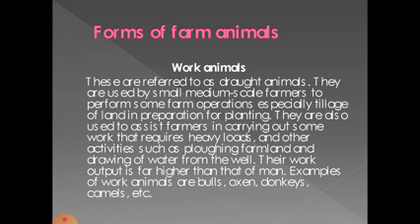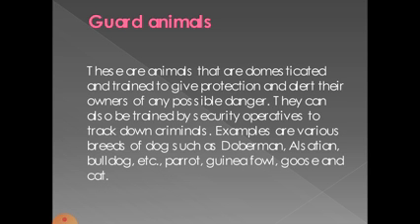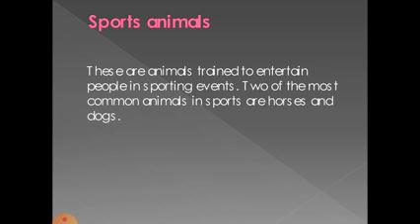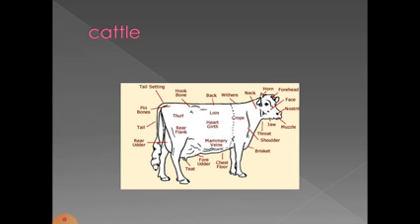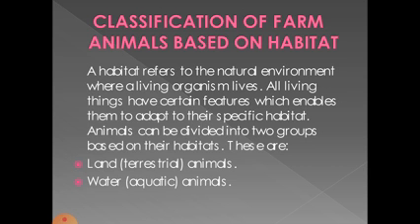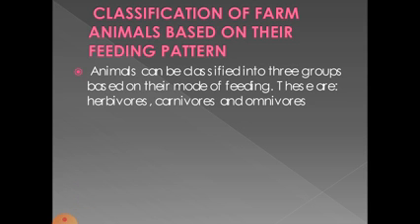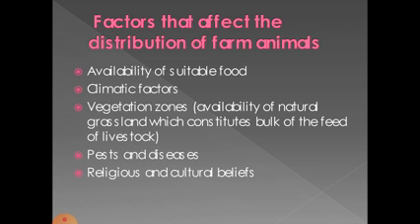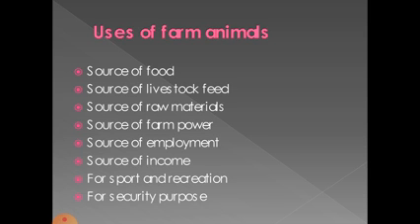Agricultural science year 9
Forms of farm animals (revision)